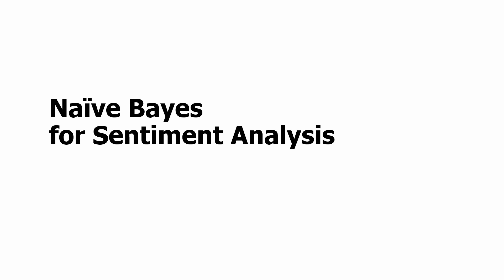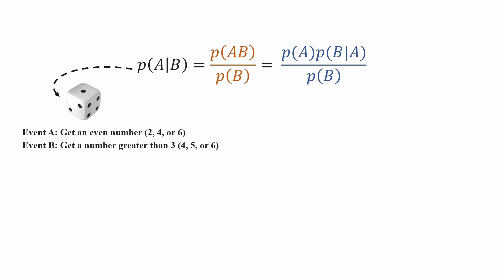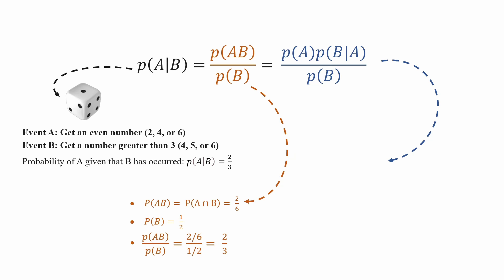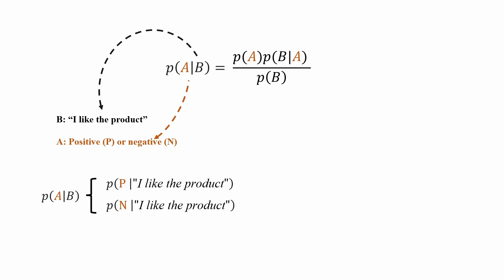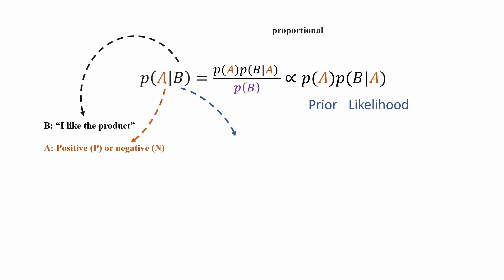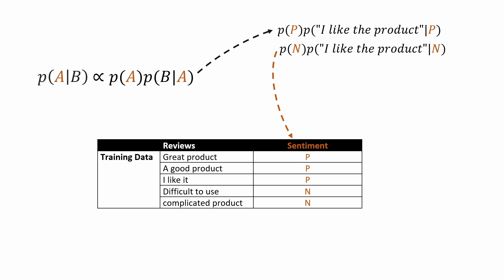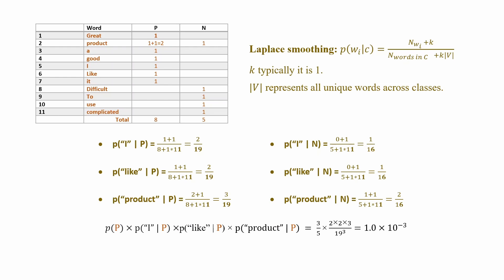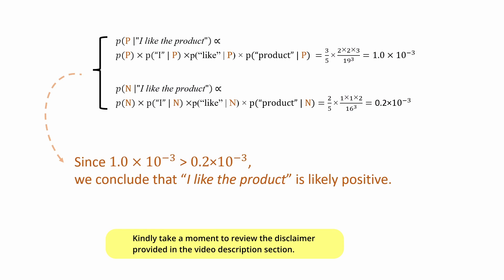Naive Bayes for Sentiment Analysis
This tutorial explain what Naive Bayes is and how to use that for sentiment analysis.

▬ Chapters  ▬▬▬▬▬▬▬▬▬▬▬▬▬▬▬▬
0:00 - Text Example for Sentiment Analysis
0:32 - Conditional Probability and Naive Bayes
1:58 - Formula Statement of Naive Bayes for Sentiment Analysis
3:31 - Definitions of Prior, Likelihood, Posterior
4:26 - How to calculate priors in Naive Bayes for Sentiment Analysis
5:28 - How to calculate likelihood in Naive Bayes for Sentiment Analysis
7:25 - How to create frequency table for Naive Bayes for Sentiment Analysis
8:47 - Laplaace Smoothing in Naive Bayes for Sentiment Analysis
9:45 - Determine if the test data is positive or negative

▬ File Links  ▬▬▬▬▬▬▬▬▬▬▬▬▬▬▬▬▬▬
Slides of Naive Bayes for Sentiment Analysis:

1. Although the author has made efforts to ensure the quality of the slides, notes, and video tutorial, their accuracy or completeness is not guaranteed. It is advisable to cross-verify information with other sources and exercise your own judgment when making decisions.

2. This PDF slides and notes are intended for personal use only. Therefore, please refrain from distributing it through any means.